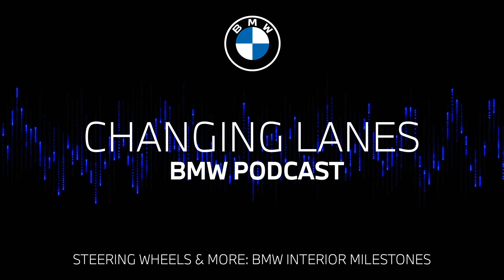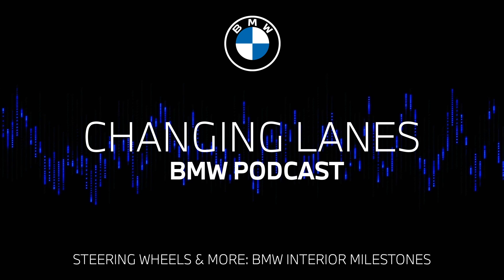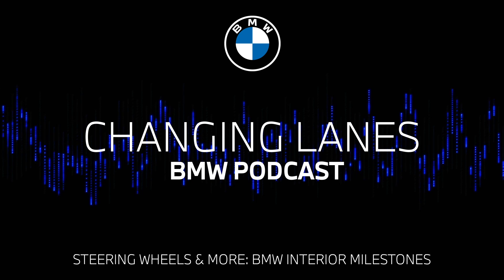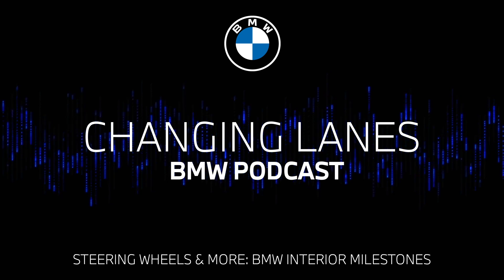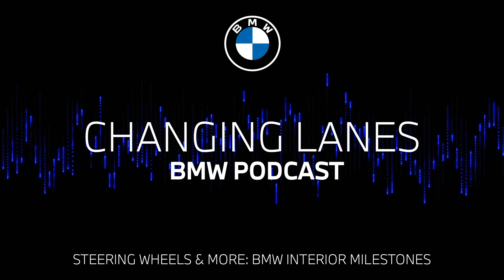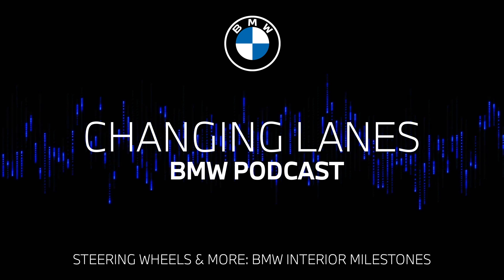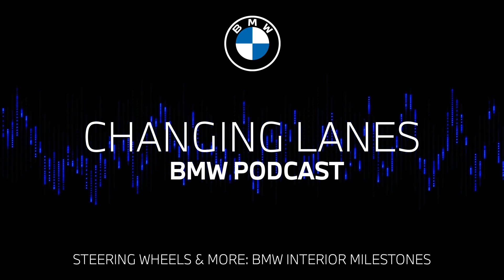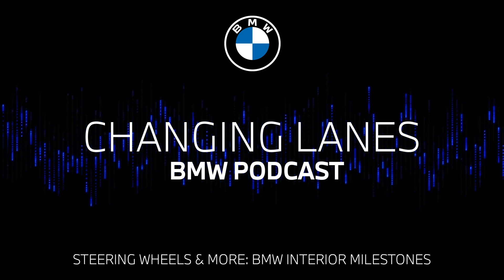#056 Steering wheels & more: BMW interior milestones | BMW Podcast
It is literally the overlooked part of a car. Yes, we’re talking about steering wheels and how far they’ve come in the past 100 something years at BMW.

Even though they are one of the most important contact points with your car, they still don’t get the attention that they deserve – and the same goes for all the other technologies that help control your car, like iDrive, voice control and so much more.

So get yourself into the right seating position for this episode and get ready for a journey through history with Nicki and Jonathan!

4:40 The beginnings: the BMW 3/15
6:35 The BMW Turbo in 1972
9:24 Buttons on the steering wheel with the 7 Series (E38)
13:13 Voice control with the 7 Series (E65)
16:19 Introduction of iDrive
19:49 Head up displays (HUD) appear in the 5 Series (E60)
22:12 Live Cockpit, BMW Operating System 7 and Intelligent Personal Assistant
26:20 The next step in the BMW iX

And if you want to read more about the innovations that help you control your BMW, go to BMW.com